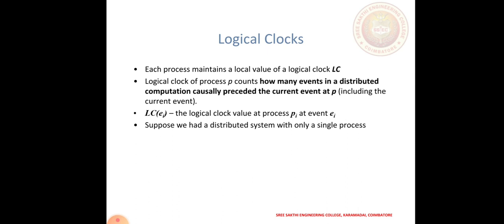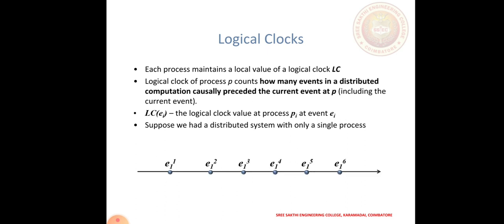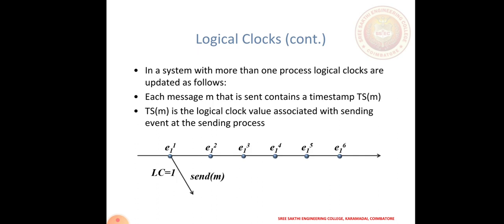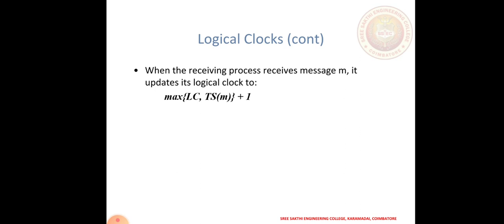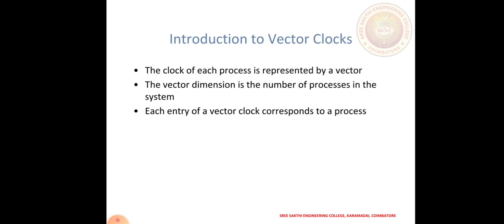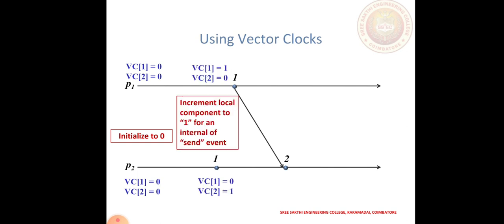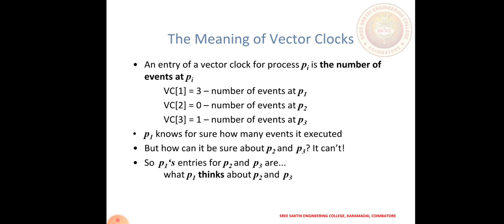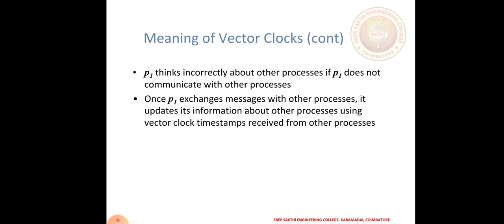LOGICAL CLOCKS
TOPIC DISCUSSED
1. logical clk definition
2. Algorithm used for LOGICAL clk
3. Introduction to vector clk
4.meaning and working of vector clk